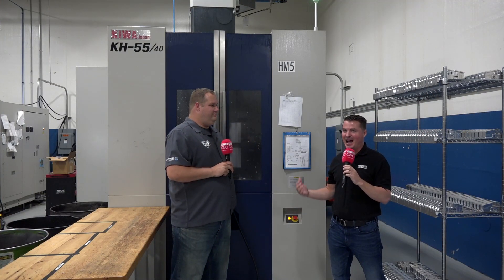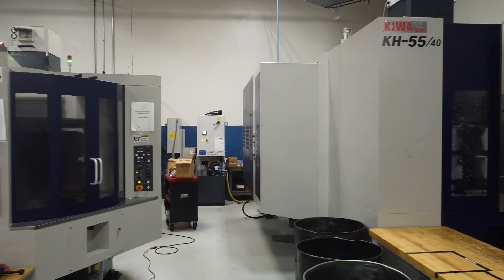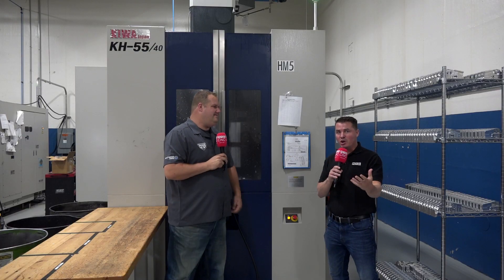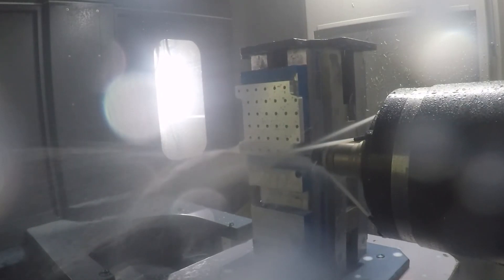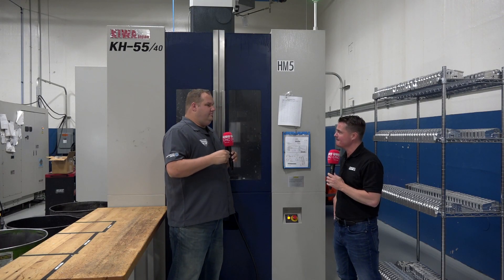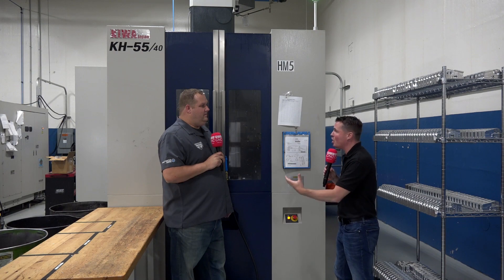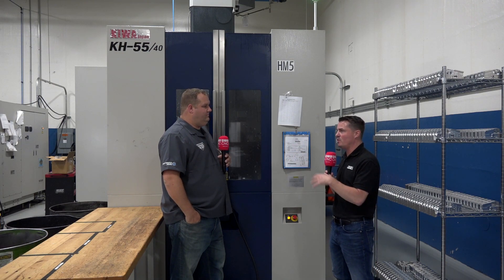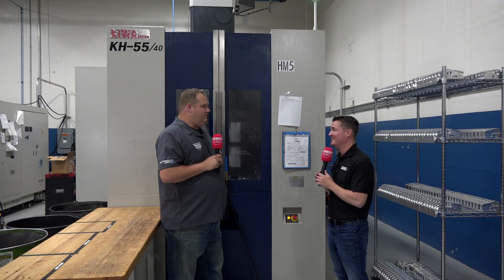Get more walk away time with this machine..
Dave talks to Tony about walk away time and how important this is when a company is looking to deliver the ultimate in productivity. By automating cells and using pallet machines, gives you more walk away time, which in turn allows you to spend more time on QC and business development. It's all about machining strategy to make the business better and help the individuals involved become more adaptable and able to do higher value tasks.